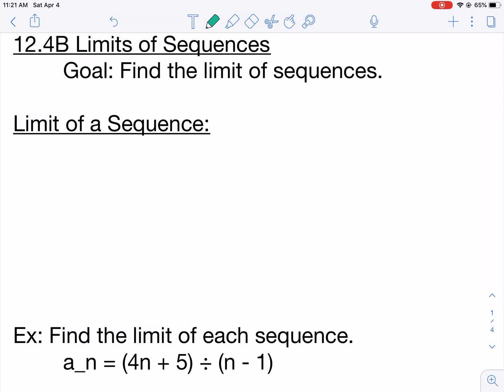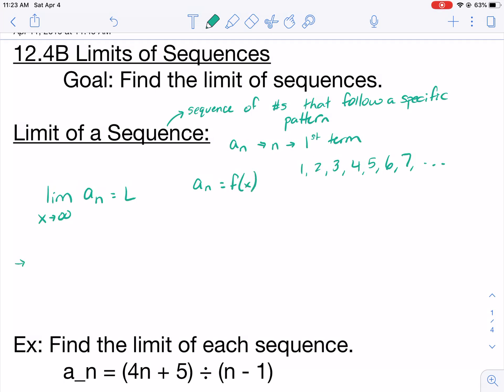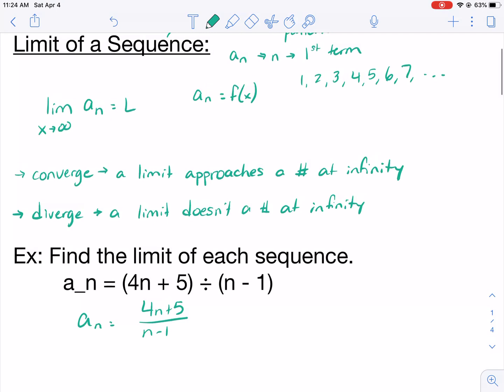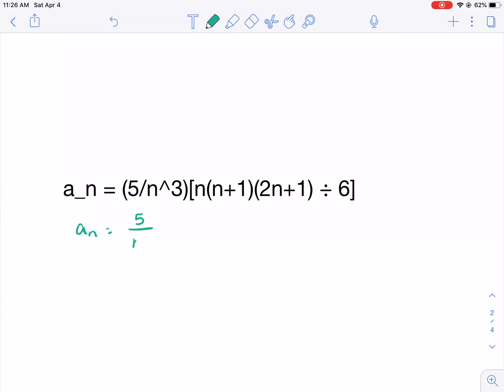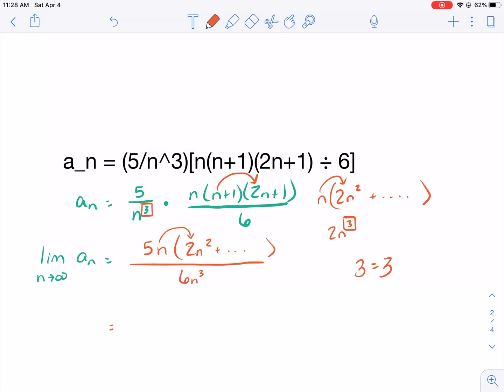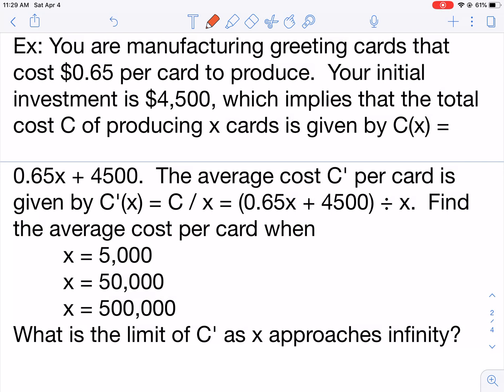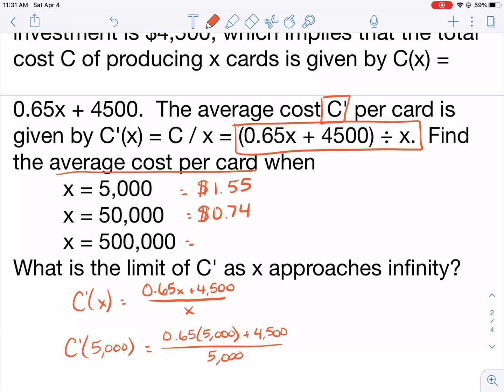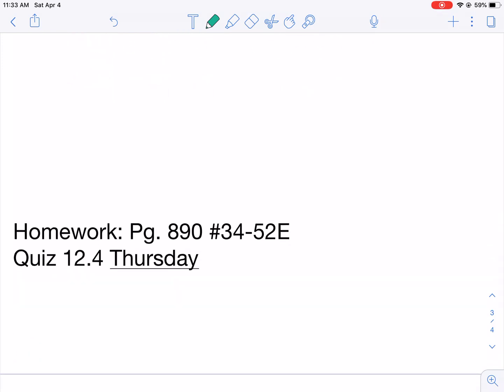12 4B Limits of Sequences